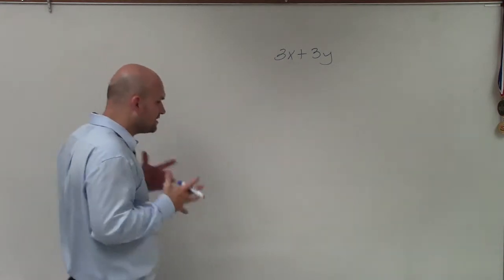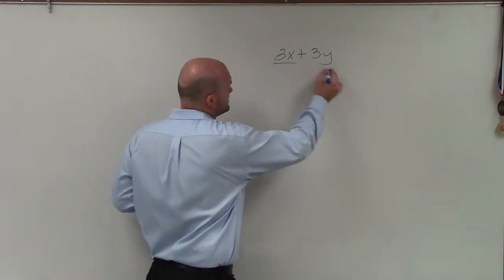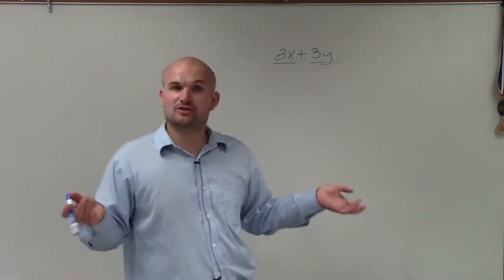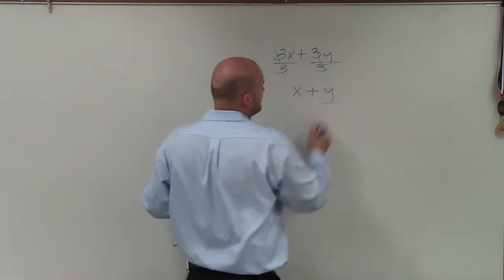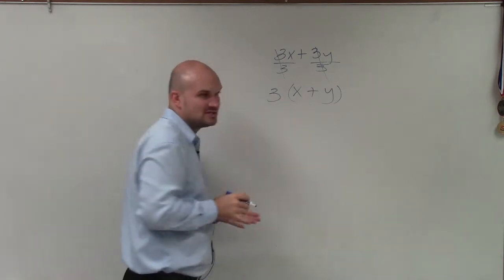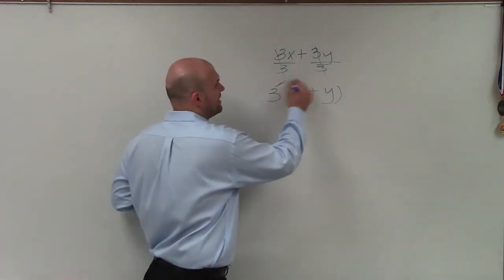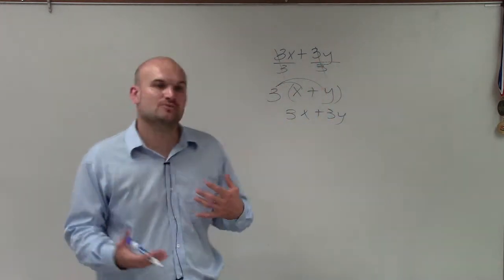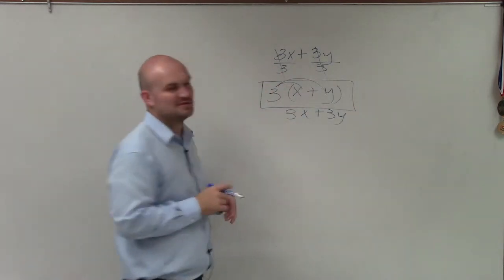Learn how to factor out a number from a binomial